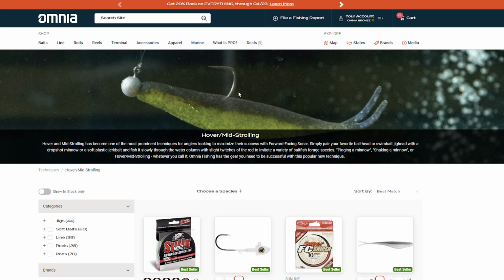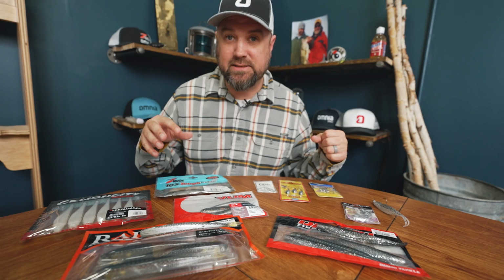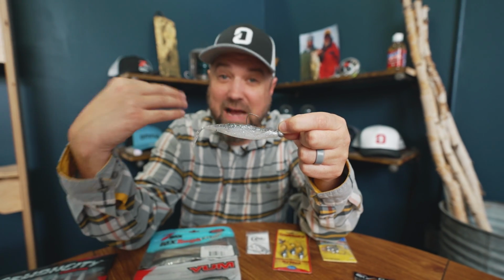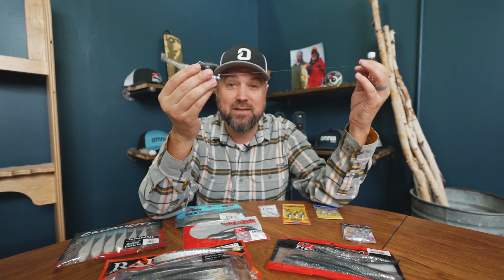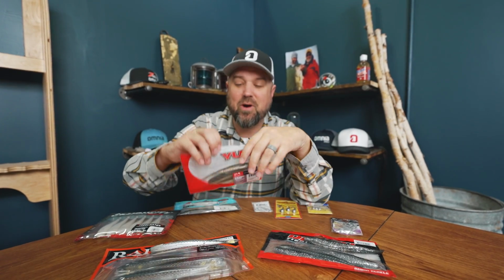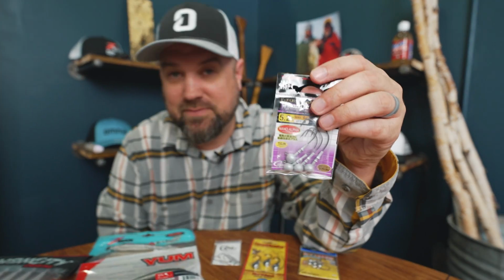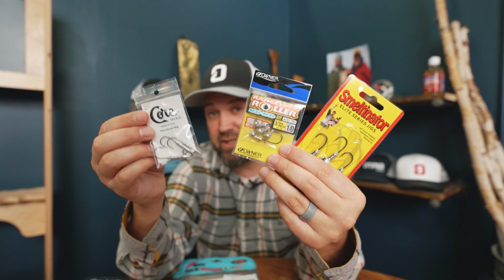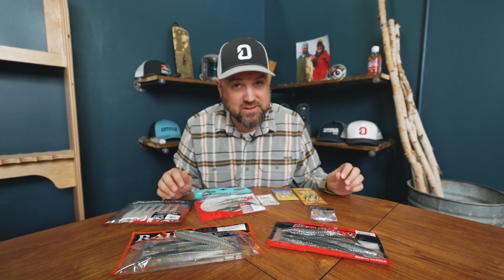The BEST Lure Choices for Hover/ Mid Strolling (Forward Facing Sonar Fishing)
Hover/ Mid Strolling is sweeping the Bass world and in todays video Pete dives into the top choices for lures and terminal tackle.

About Omnia Fishing:

Omnia Fishing is your go-to source of fishing information, coming straight from the minds of some of fishing's best anglers. You can expect to find lure reviews, rod and reel breakdowns, on the water demonstrations, and more.